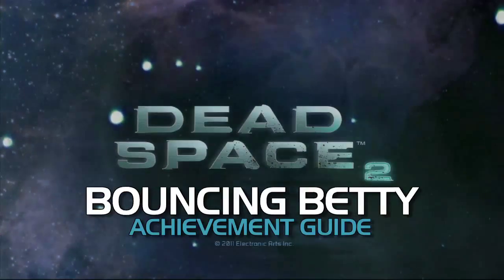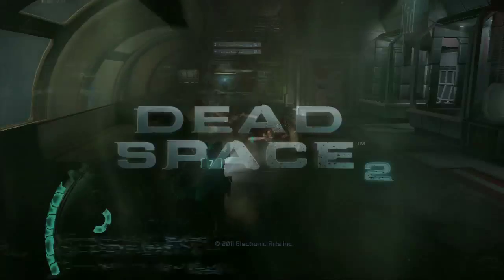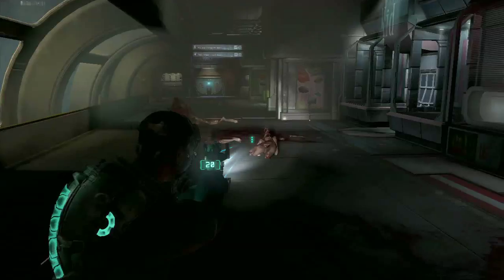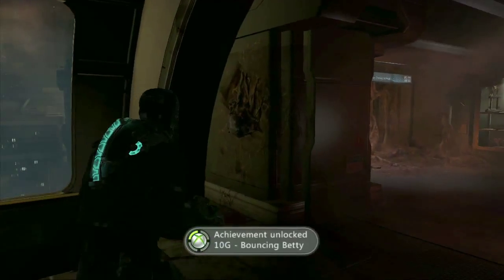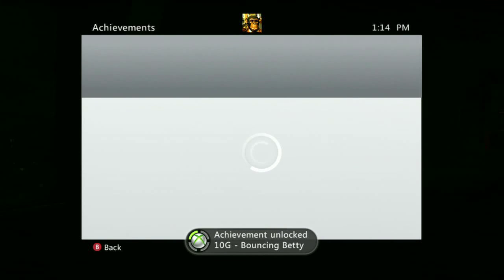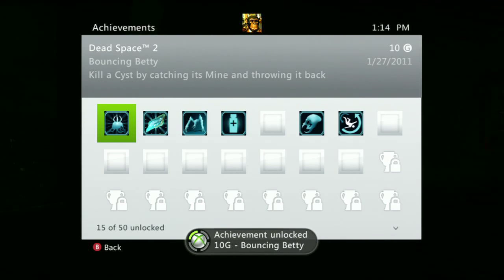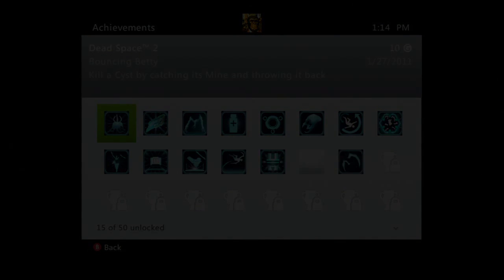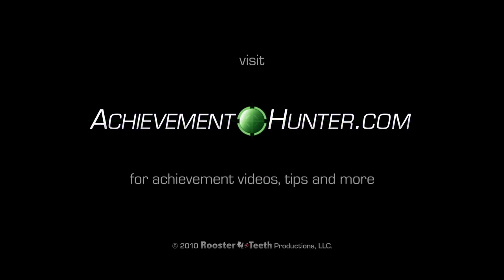Achievement Guide: Dead Space 2 - Bouncing Betty | Rooster Teeth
Jack and Burnie take you to a super creepy area in Dead Space 2 to pick up a super creepy achievement.  Did I mention it is super creepy?